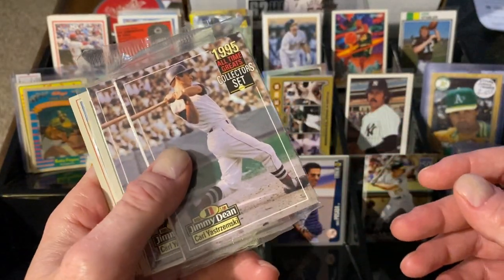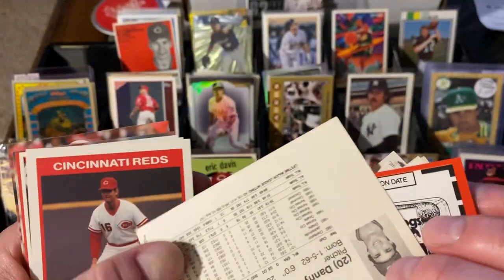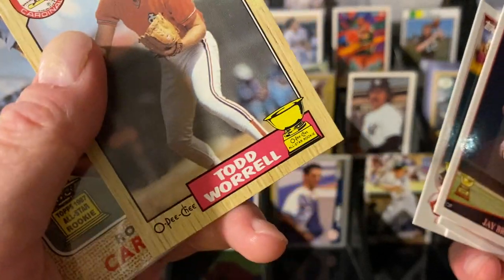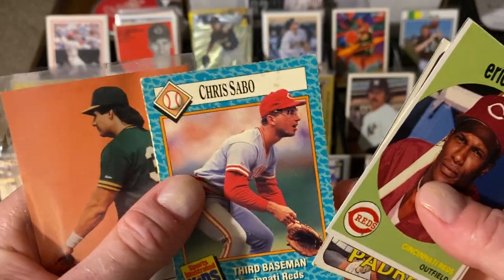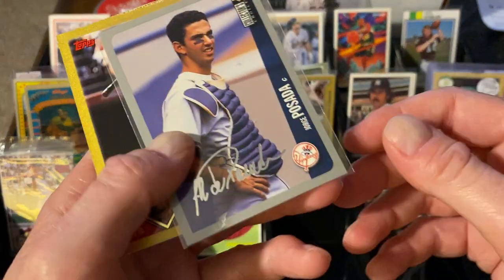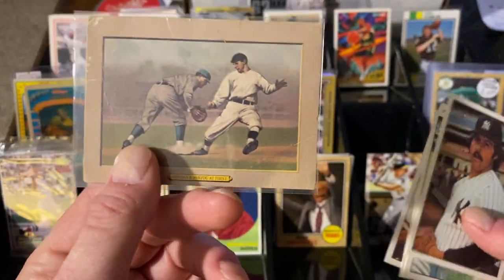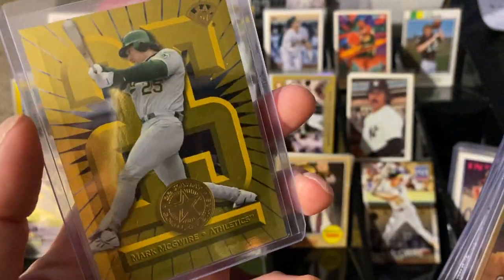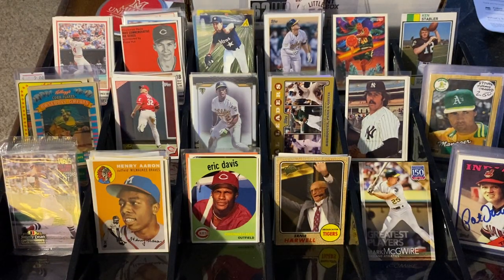Dime box discoveries with food stuff sets, 80s oddballs, regional sets and a 70s HOF QB.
A dime box full of food stuff sets, regional issues, 80s oddballs and a 70s HOF QB. Also, some in person autos for a quarter.